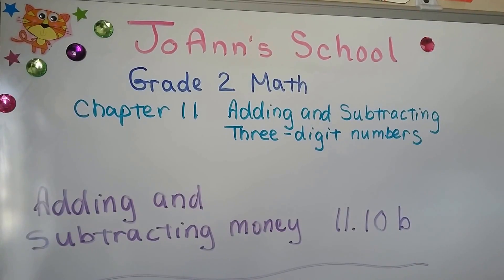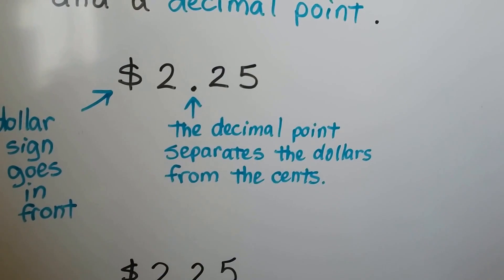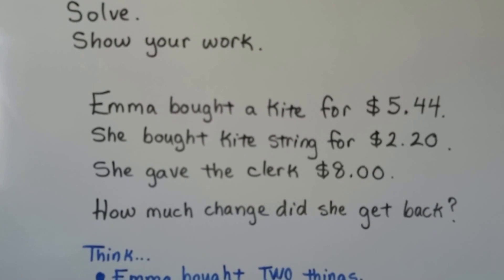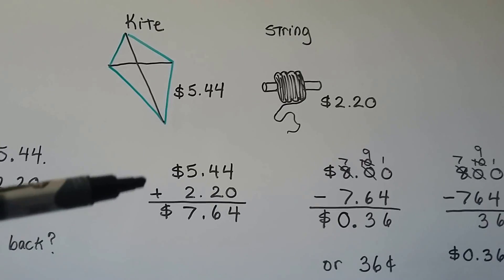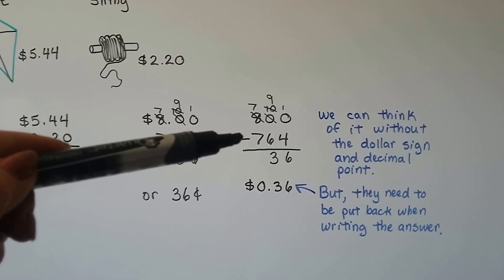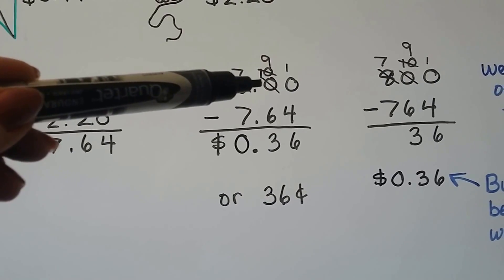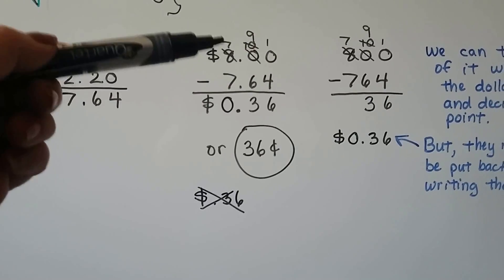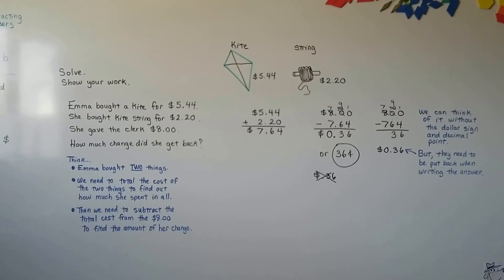Grade 2 Math 11.10b, Adding and subtracting money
Part 2 of Adding and subtracting money. Solving a two-step word problem that involves money.

Link to Part 1 of this lesson